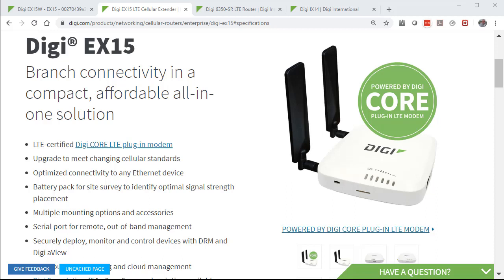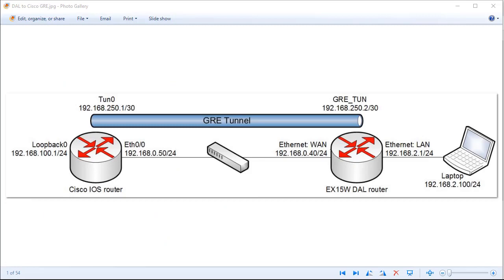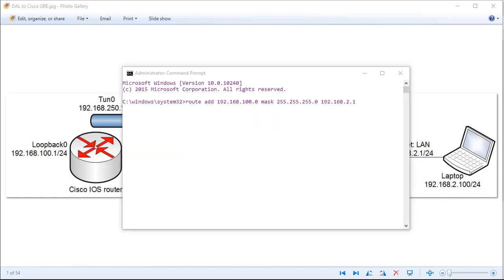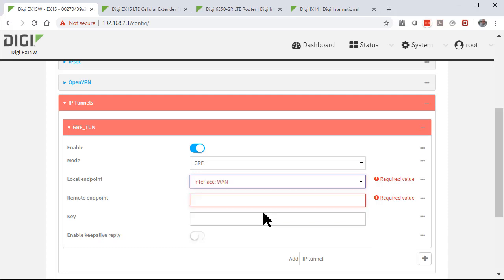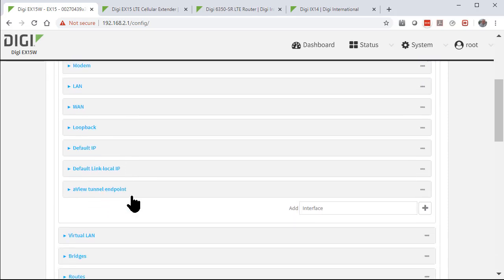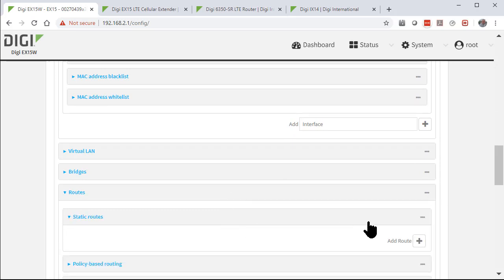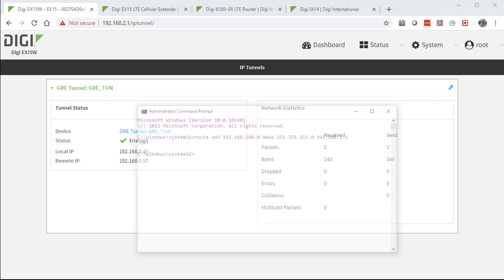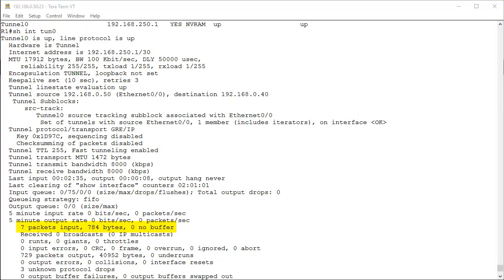GRE tunnel configuration between Digi DAL router (IX, EX, TX) and Cisco IOS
Demo of how to configure a GRE tunnel and use static routing on a Digi router running Digi Accelerated Linux (DAL).
The demo is between a Digi DAL router and a Cisco IOS router.

IX, EX, TX, 6300, 6310, 6350, IX10, IX14, IX20, IX30, TX54, TX64, EX15, EX15W